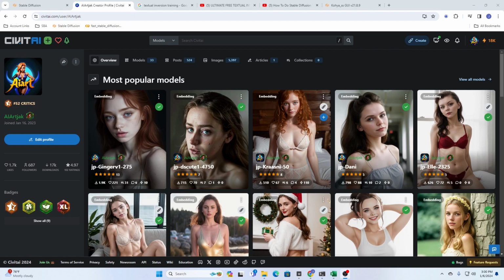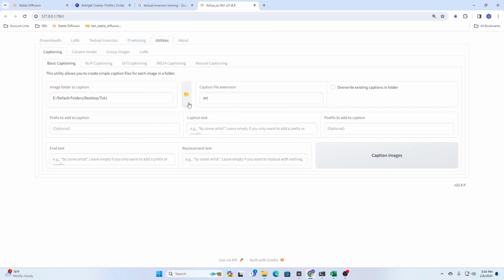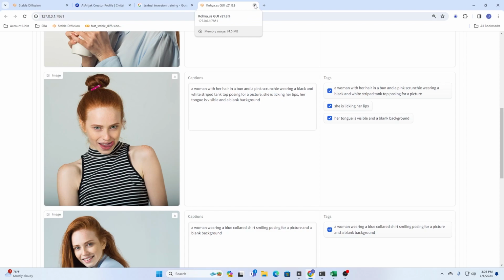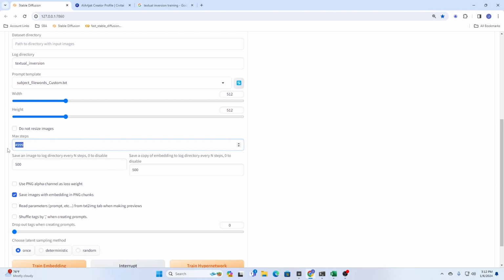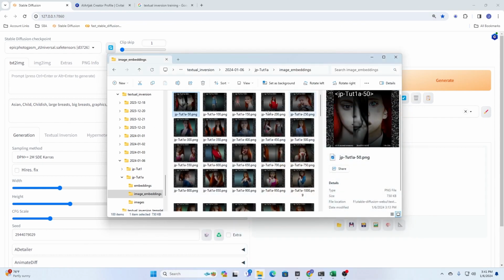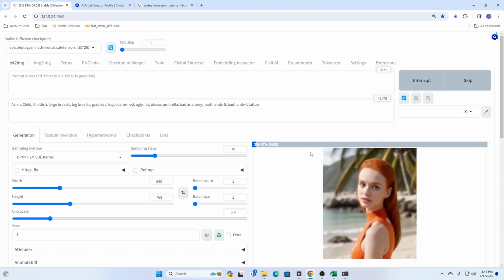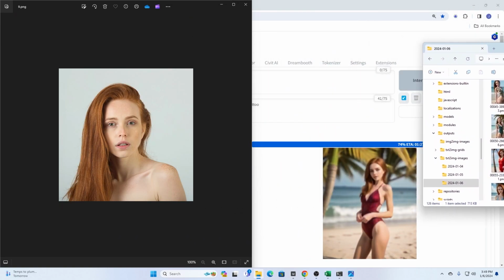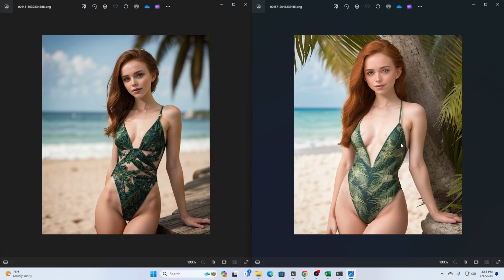My Stable Diffusion Textural Inversion Work Flow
I had a few people ask me how I train textural inversions (TI's) for Stable Diffusion so I thought I'd share my workflow.  Additionally I'd highly recommend watching these two videos, as it is where I learned from.

Please leave your feedback below!